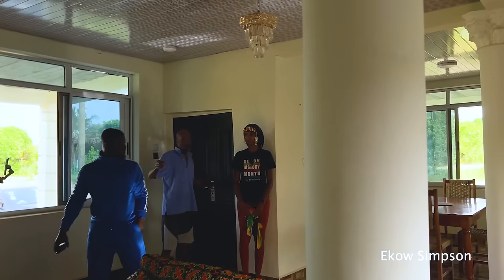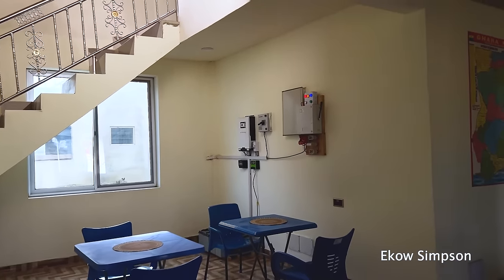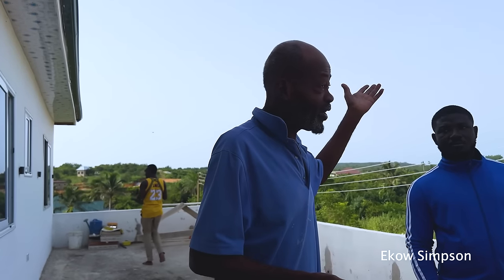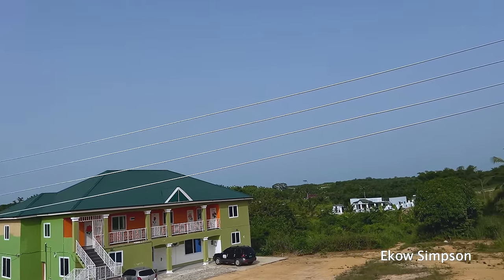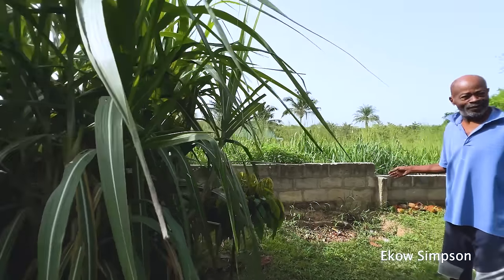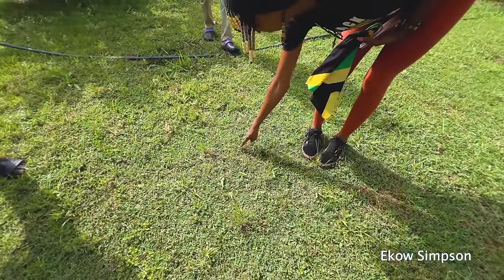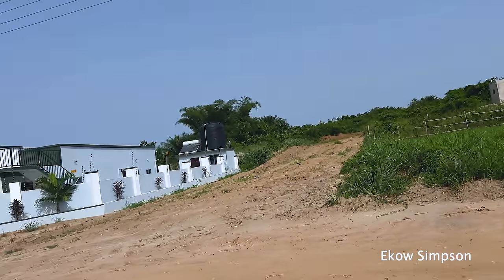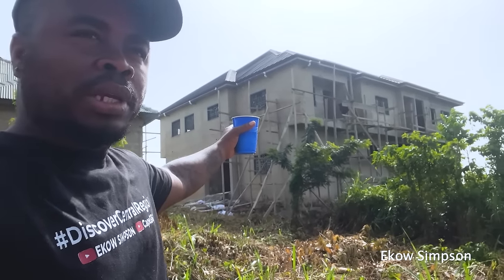🇯🇲 JAMAICAN LADY TOURS ASEBU PAN AFRICAN VILLAGE | JAMAICAN LADY'S FIRST TIME IN GHANA 🇬🇭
🇯🇲 JAMAICAN LADY FALLS IN LOVE W/ ASEBU PAN AFRICAN VILLAGE | JAMAICAN LADY'S FIRST TIME IN GHANA 🇬🇭.